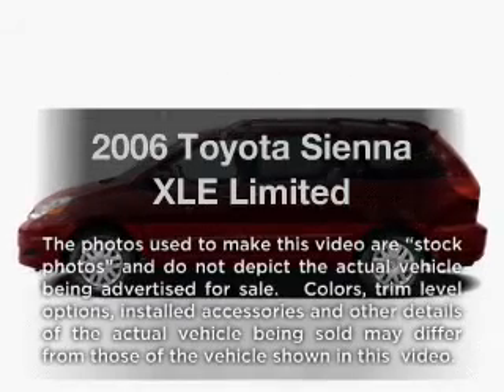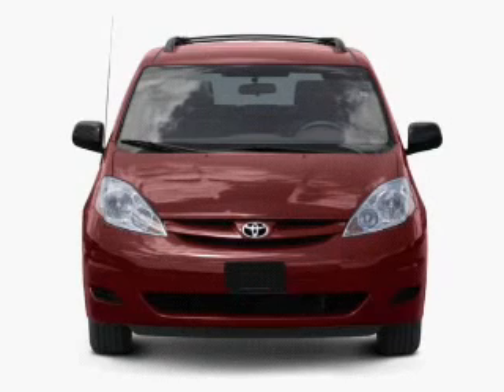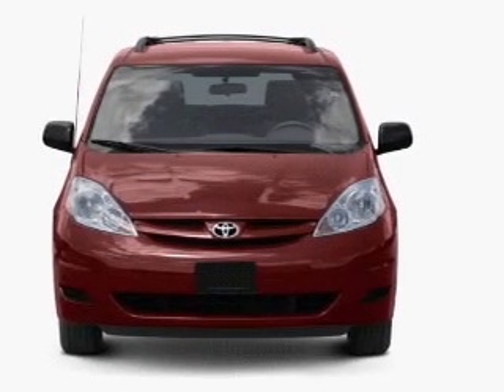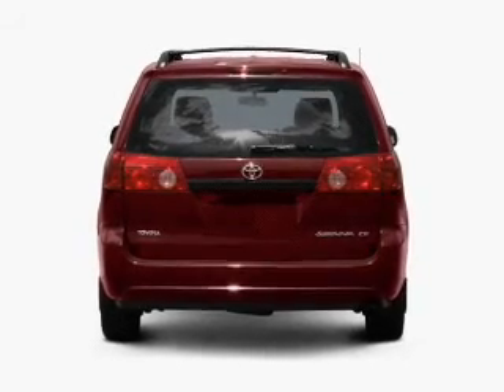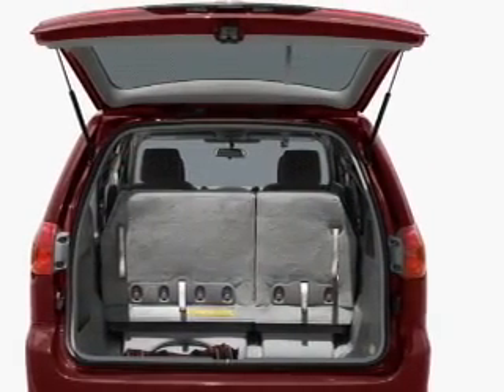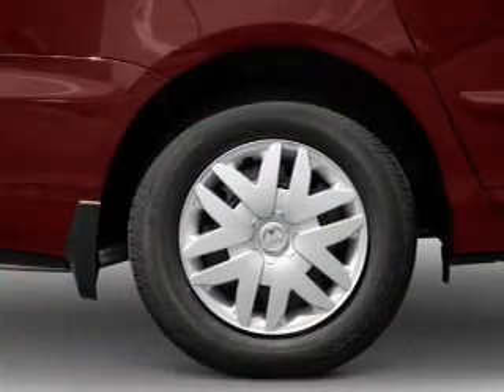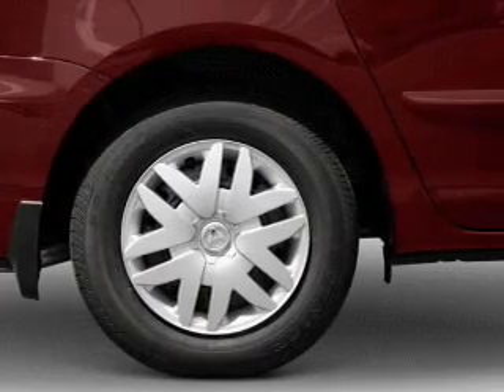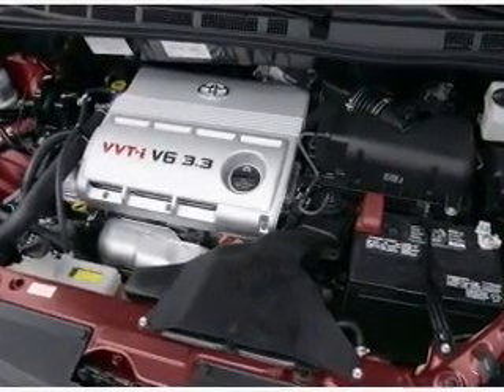2006 Toyota Sienna - Manassas Va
Year: 2006
Make: Toyota
Model: Sienna
Trim: XLE Limited
Engine: 3.3 liter 6 cylinder 24 valve
Transmission: 5-Speed Automatic
Color: Gold
Mileage: 50728
Address:
9010 Liberia Avenue